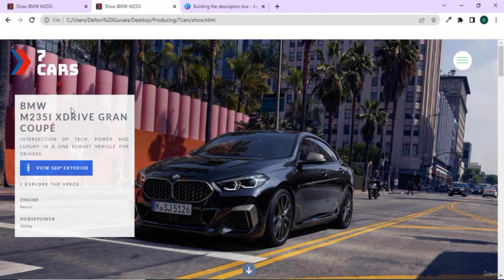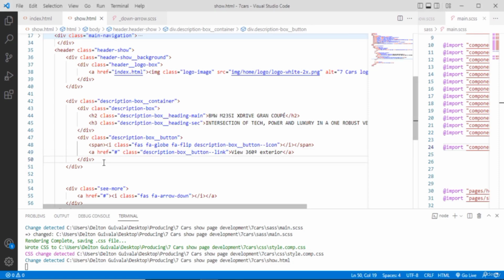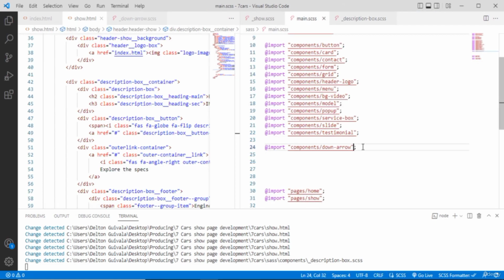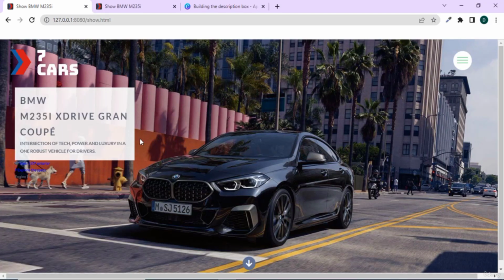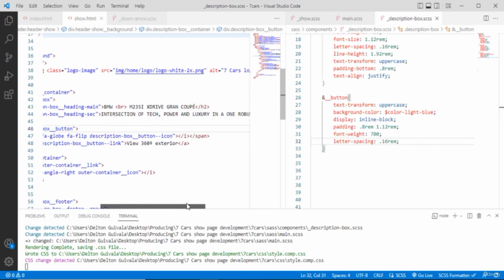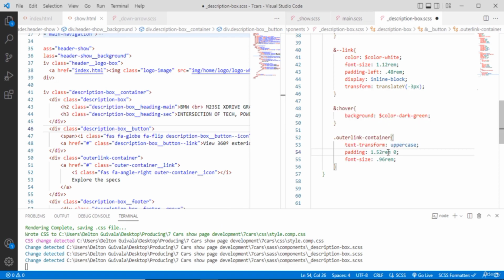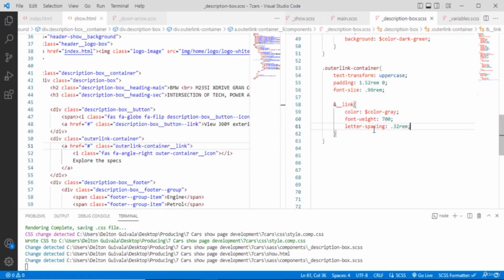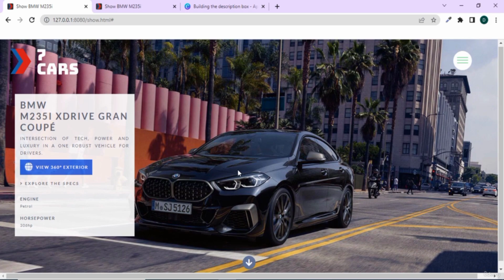Description Box | Show Cars Page | Building a Car Website from Scratch | HTML, CSS & Modern Styling